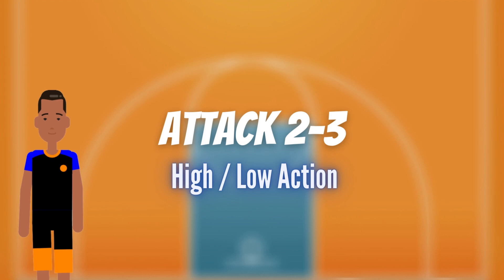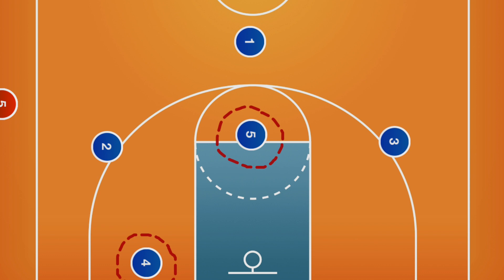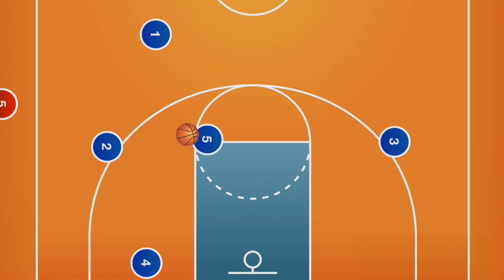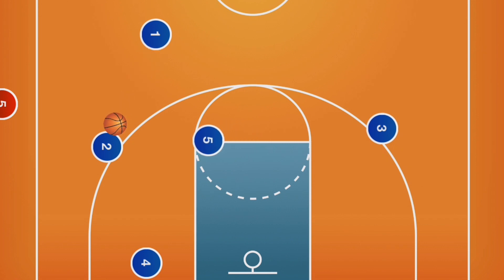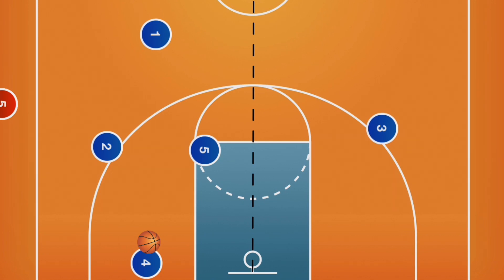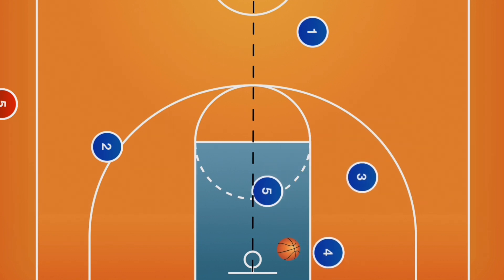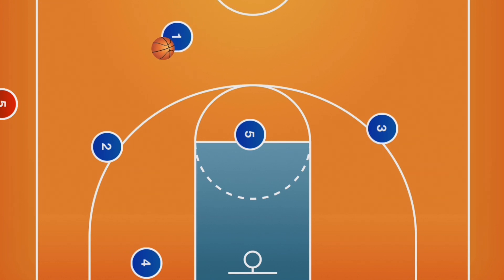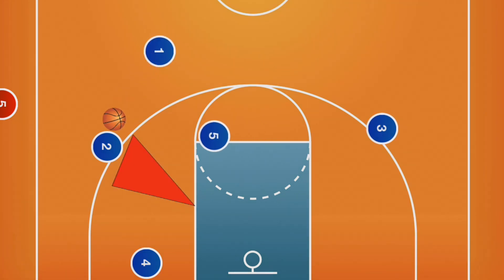How To Attack a 2-3 Zone Defense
Follow on Instagram: @thetylerdaniel
Follow on TikTok: @thetylerdaniel

In this beginner's guide, we'll be covering a specific offensive strategy that's great for breaking down a 2-3 zone defense: the high low action.

The high low action involves positioning two players in the paint, one high and one low. This offensive strategy can create a lot of movement and open up opportunities for players to drive to the basket or take open shots.

In this video, we'll focus on how to attack a 2-3 zone defense using the high low action.

Whether you're a beginner looking to improve your offensive skills or a coach looking to refine your teams high low action, this video has something for everyone. So grab your basketball and get ready to learn how to attack a 2-3 zone defense like a pro!